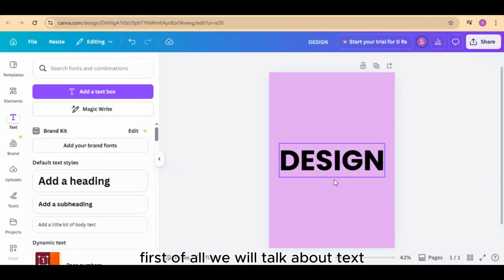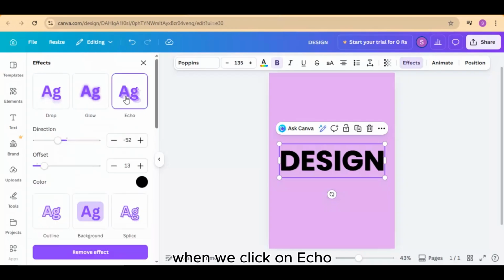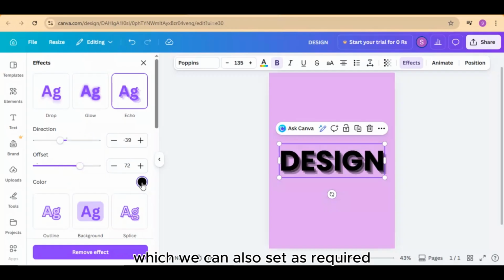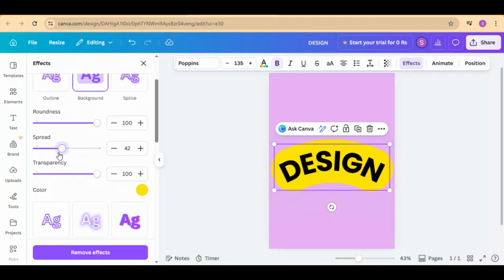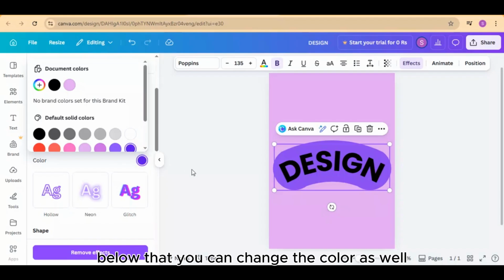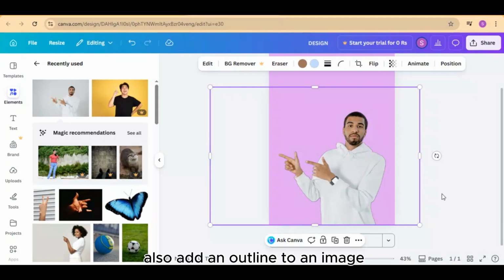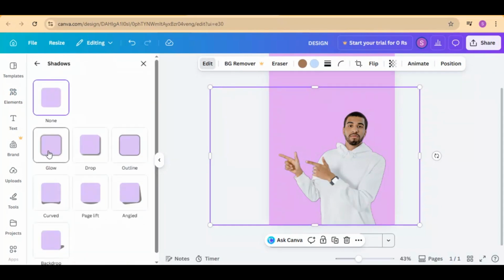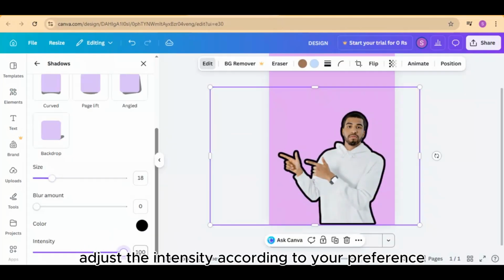Text & Image Effects Tricks – Class 6 In Canva Tutorial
In this Class 6 tutorial, learn how to apply powerful text and image effects in Canva. Discover how to use Echo, Background, Shadow, Backdrop, and Outline effects to create professional and eye-catching designs. This step-by-step guide is perfect for beginners who want to improve their design skills and create stunning visuals easily.